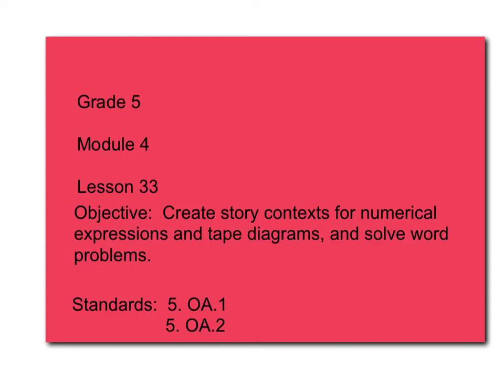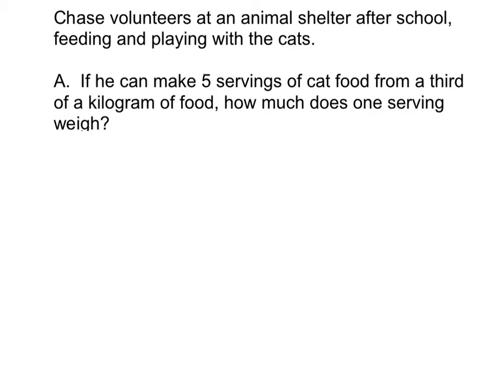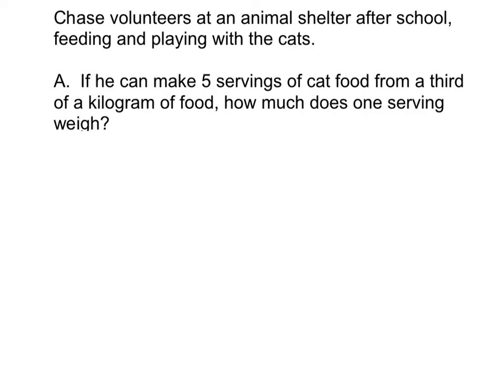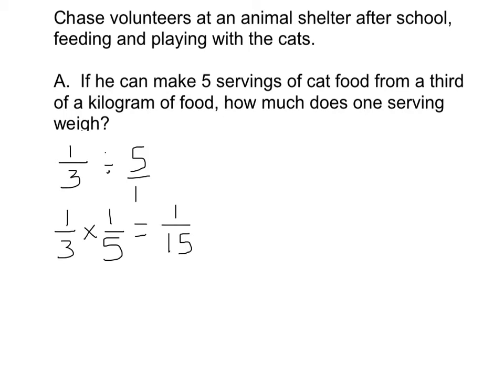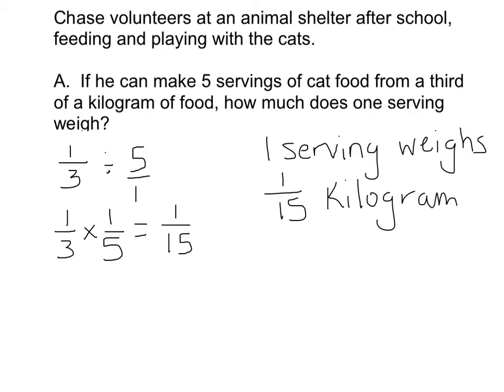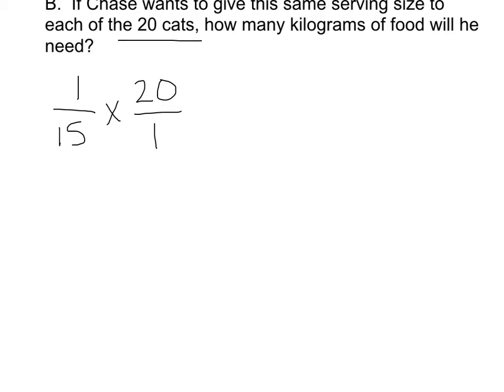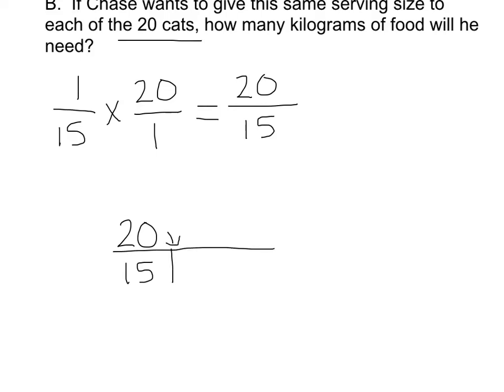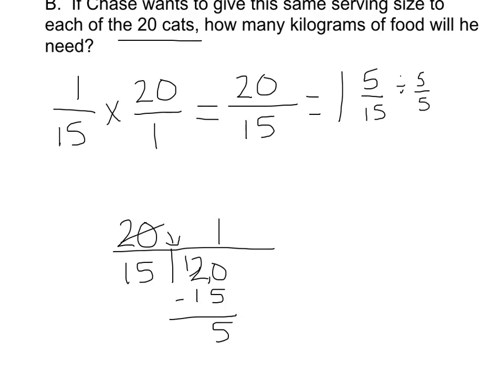Grade 5 Module 4 Lesson 33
Create story contexts for numerical expressions and tape diagrams, and solve real word problems